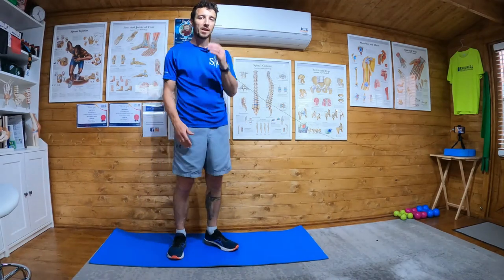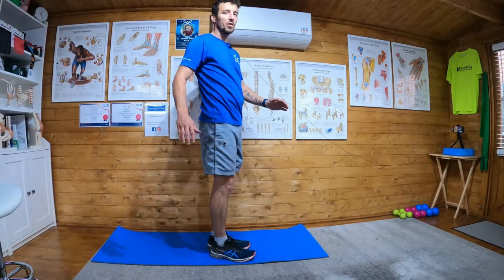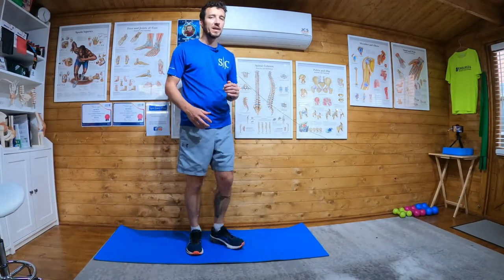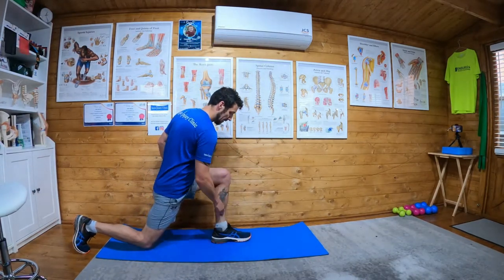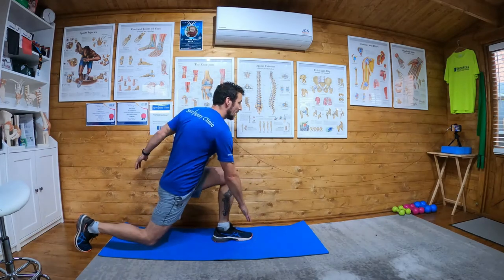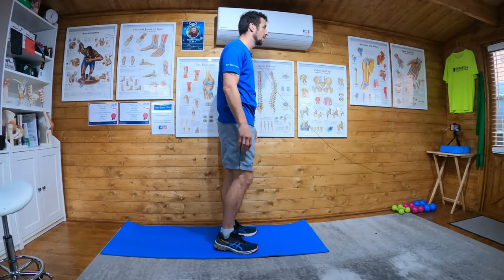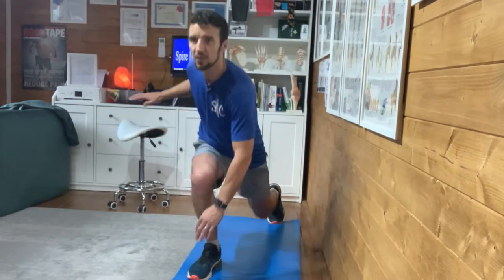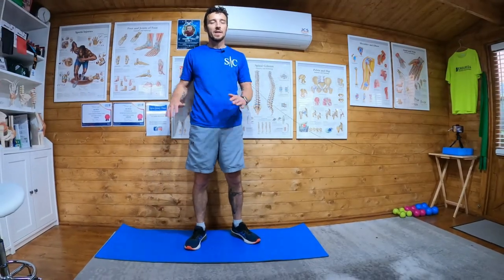Reverse Lunge to Touch - Dynamic mobility exercise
Reverse Lunge to Touch - Dynamic mobility exercise for runners. To be used with other dynamic mobility exercises in the playlist.

The rear leg should fully extend and step out as it comes back. The front leg should have 90 degrees at the ankle and knee as you lunge. Reach over simultaneous to the lunge to touch the opposite ankle.